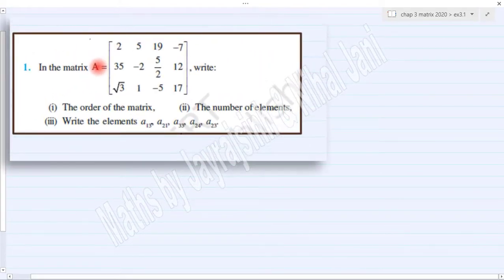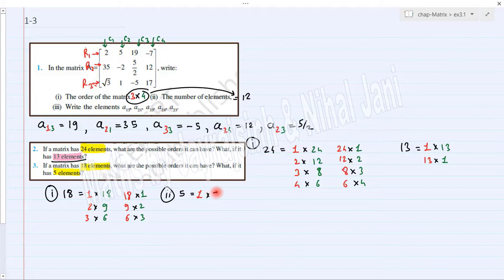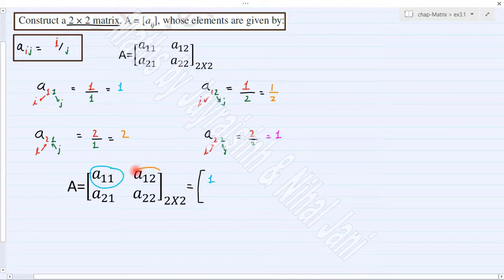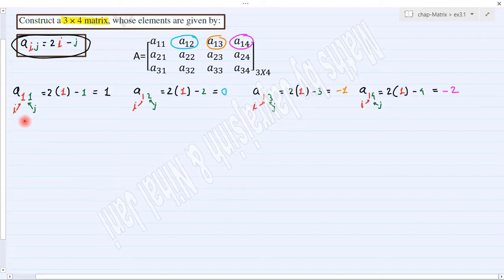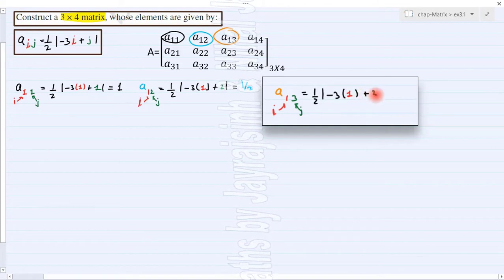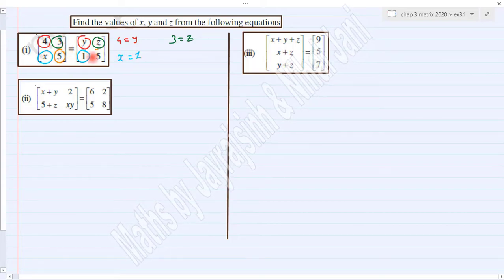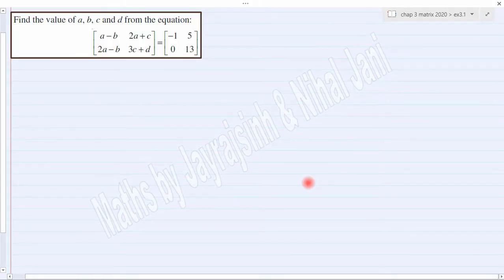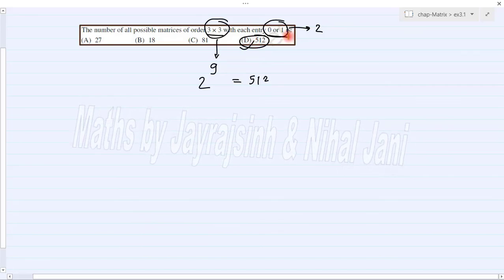ex3 1 full std 12